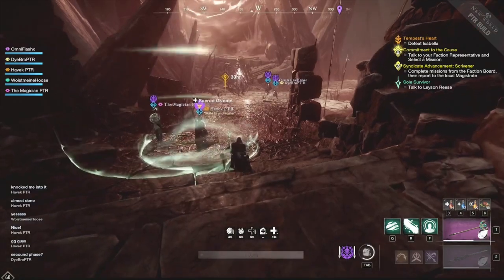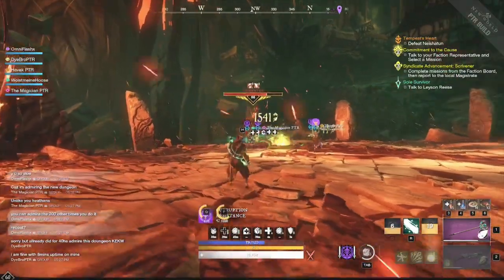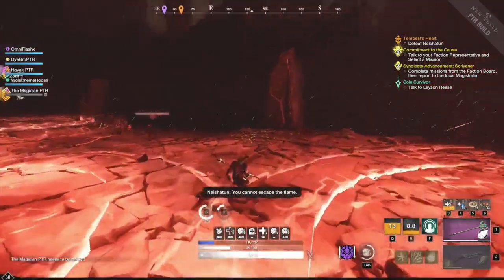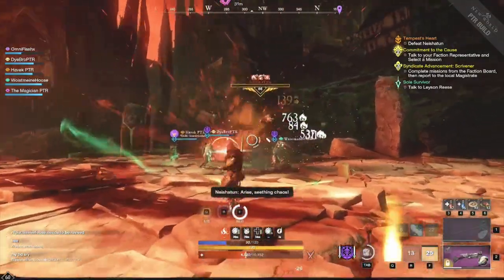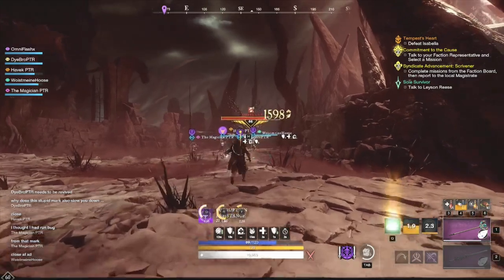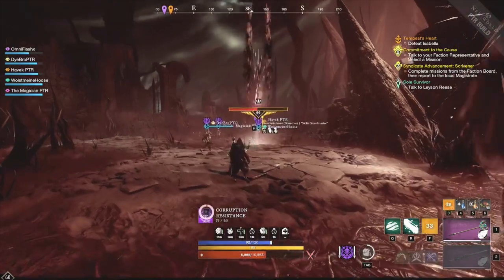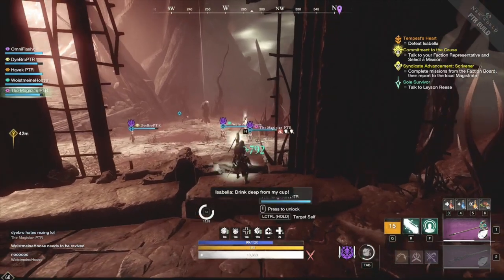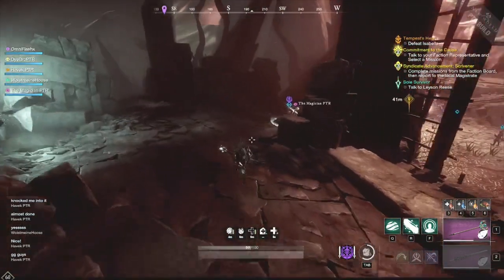SECRET TRICKS TO BEAT TEMPEST'S HEART STEP BY STEP STRATEGY GUIDE : NEW WORLD Blunderbuss Life staff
Having trouble beating Neishatun or Isabella's Final Form? No problem. 3 Secret tips that will Help anyone beat Tempest's Heart!  Step by Step guide to easy Strategy to Beat the dungeon once and for all.  Blunderbuss Lifestaff Gameplay  Healing and Tanking Tips to get you through the hardest Dungeon mechanics New World and Amazon Games have ever thrown at us.  Full build and strategy to win and beat the hardest bosses in this brand new expedition.  Complete step by step guide to ace the run like a pro!  Healing guide and build.  Beat Tempest Heart Expedition with your eyes closed.

WATCH THE VIDEO FOR GREAT TIPS! IN NEW WORLD TO BE THE BEST AND STRONGEST!